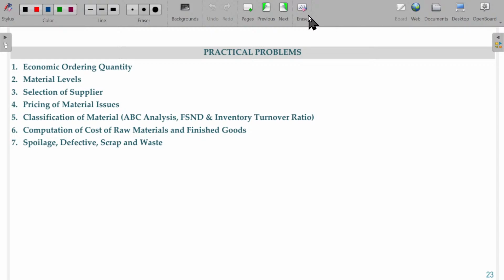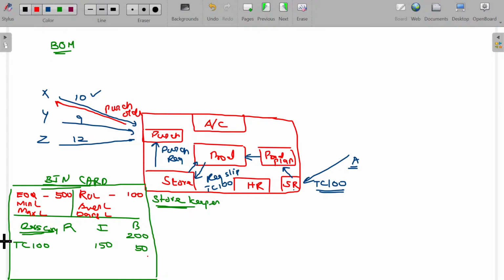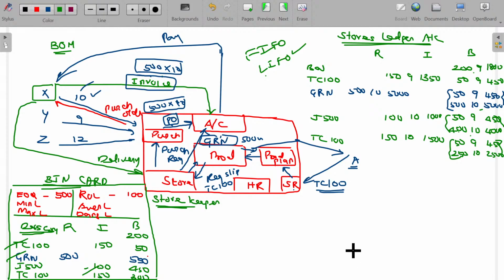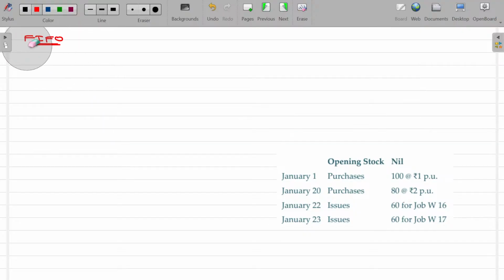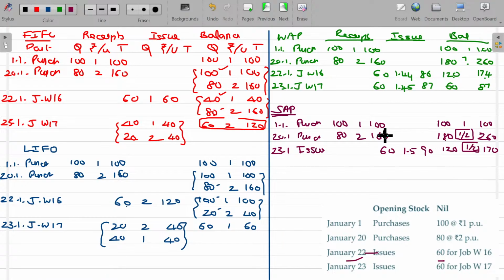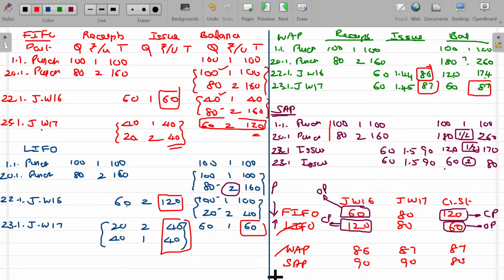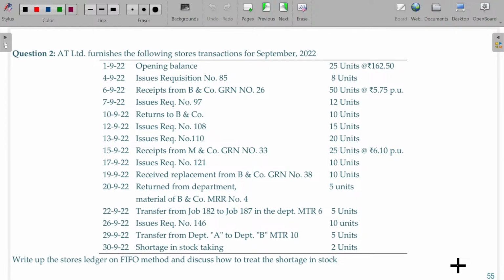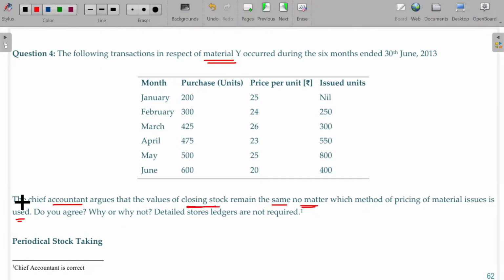ND25 Cost Accounting 2.2 Material Cost